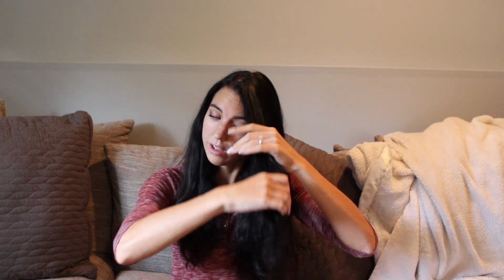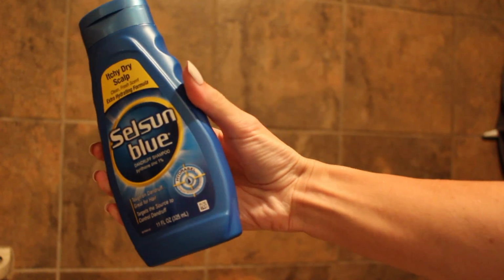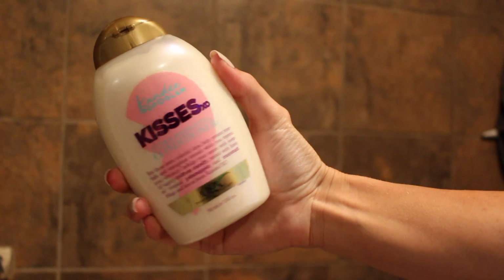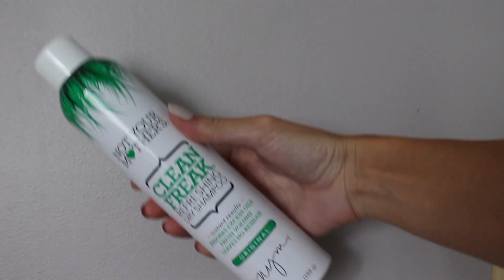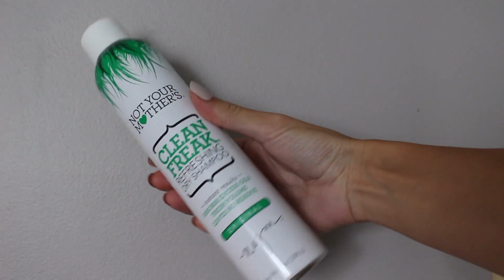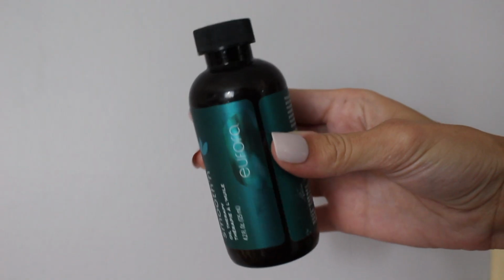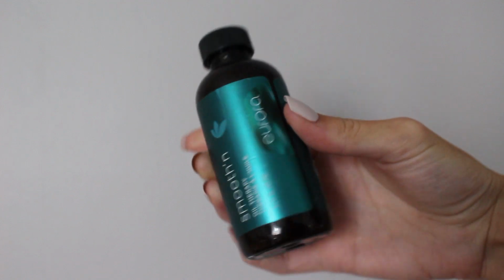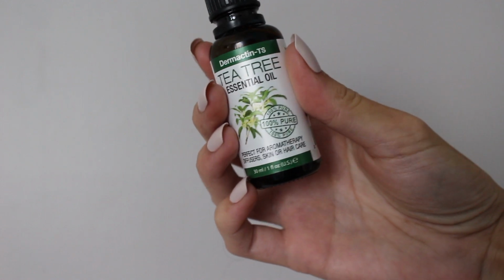HOW TO GROW LONG, HEALTHY HAIR | Current Haircare Routine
Welcome back or to my channel! I'm excited to share this how to grow long, healthy hair and my current haircare routine for long, thick and healthy hair! I love sharing my favorite products for getting super healthy, shiny and LONG hair. It can be done as long as you're taking care of your hair properly so don't tell yourself you can't have luscious long locks, because you can!! Don't forget to check out some older hair vids on my channel too.

POSHMARK: sherryfaithhh

Products Mentioned

Selsun Blue Shampoo:

Not Your Mother's Dry Shampoo